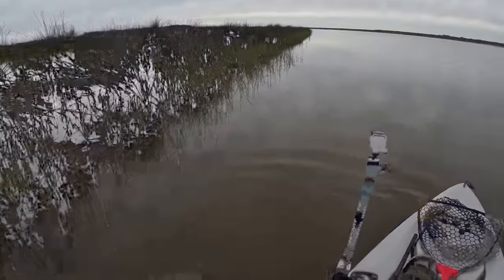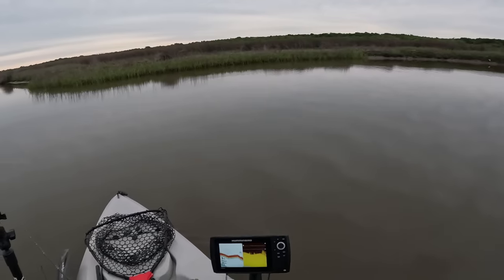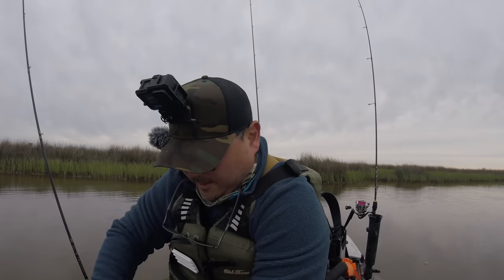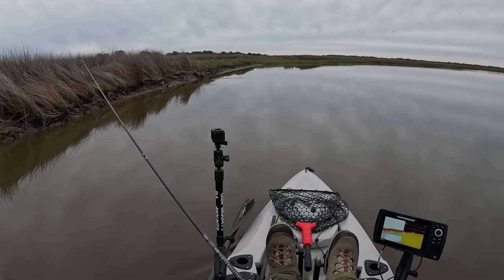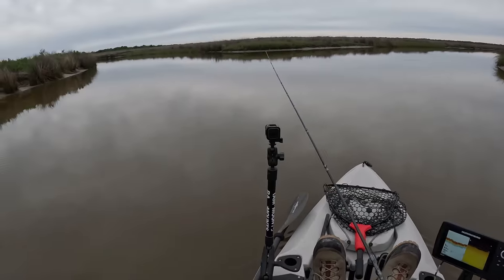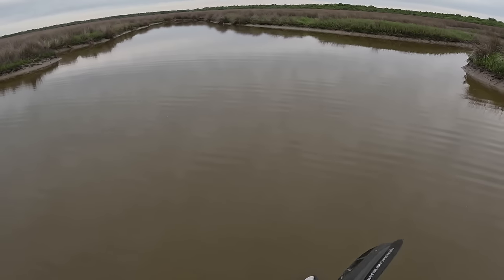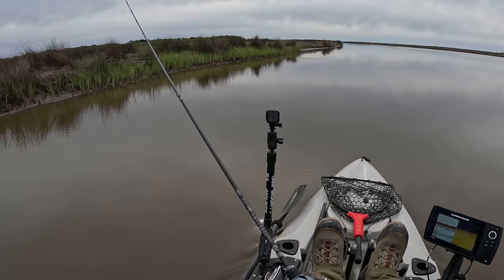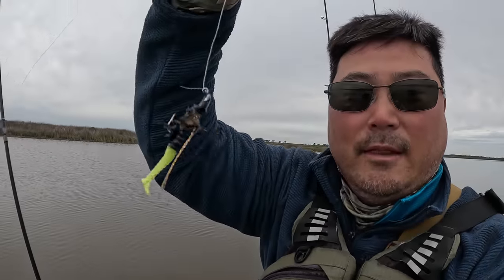I Had Them Cornered And Then This Happened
I target big saltwater inshore fish in one of my favorite marsh systems off the Texas coast.

► Kayak Fishing Net
► Vlogging Camera
► Lens For Vlogging Camera
► Mic For Vlogging
► Tripod For Vlogging Camera
► GoPro I Use For Filming On Kayak
► GoPro Batteries
► GoPro Action Hat
► The Drone I Use
► Fishing Shirt
► Fishing Pants
► Fishing Sun Buff
► Fishing Socks
► Fish Grips
► Fishing Braided Line
► Fishing Leader Line
► Fishing Kayak Paddle
► Kayak Rod Holder
► Kayak Rod Holder Ball
► Pro Cure I recommend